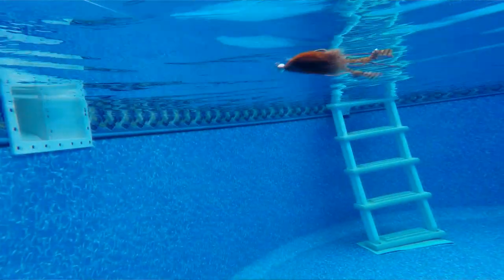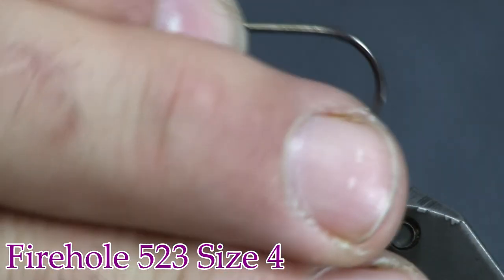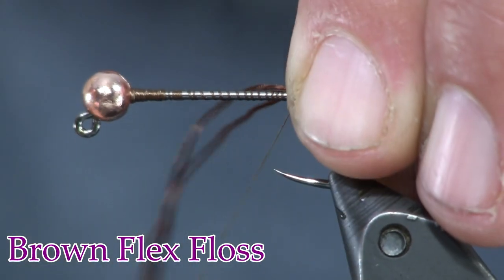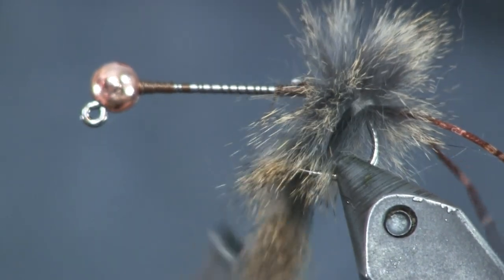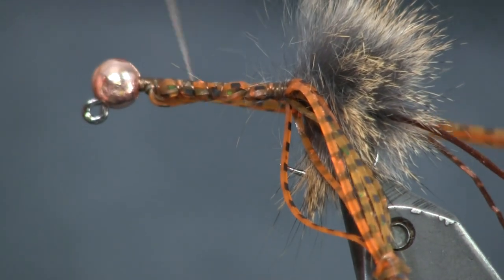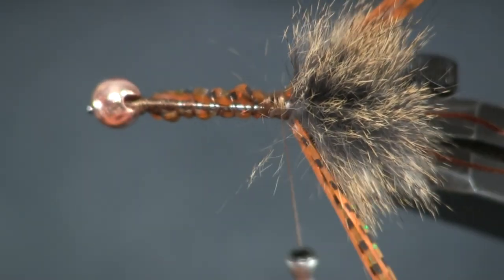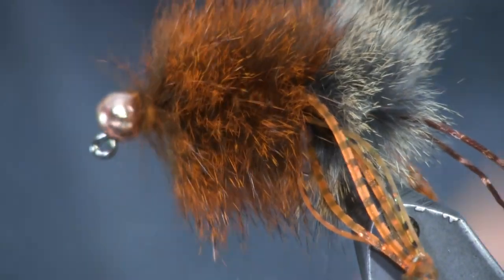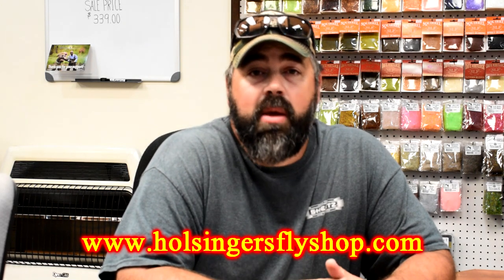EZ Crawfish, Holsinger's Fly Shop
Welcome to another fly tying episode.  In todays video I show you and easy way to tie a crayfish pattern.  This pattern comes to life when you put it in the water.  To prove that I took the fly and headed to the pool to show you.  You will see some underwater footage of the fly in this videos.  I can't stress enough to get out and go for smallmouths with your fly rods in the summer time.  Your really missing out if you don't.

Materials
Firehole 523 Size 4

Tight Lines
Shawn